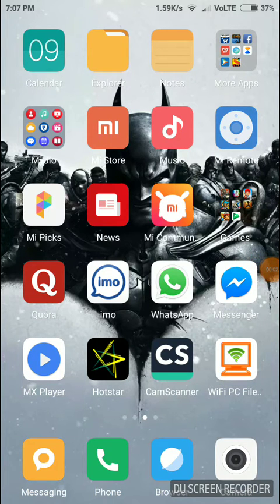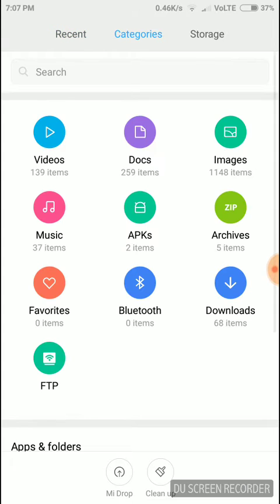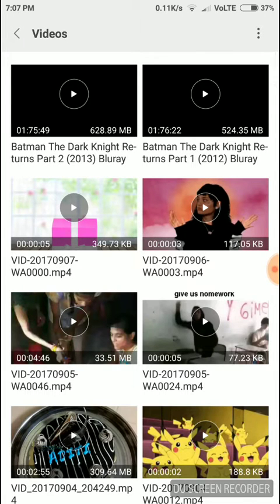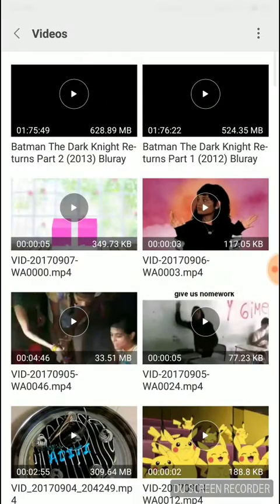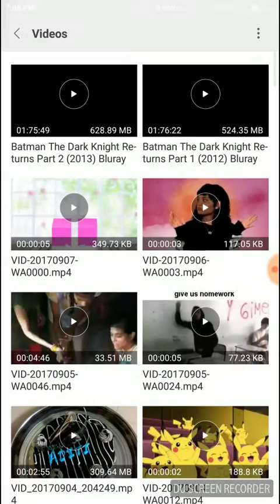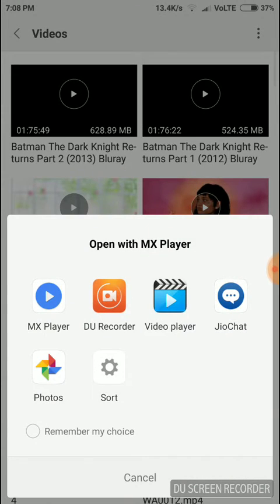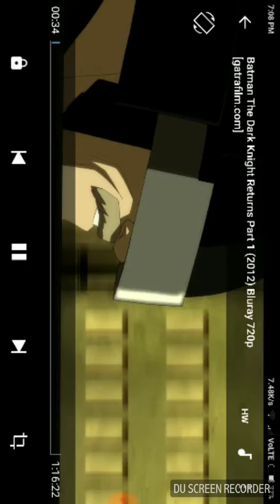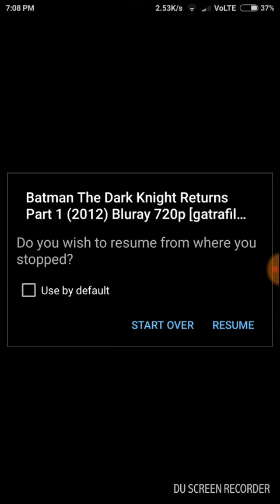How to Change default video player to favourite video player in Mi note 4 !!!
This informative video will show you how to make any of your videos to open in your favourite player everytime you open it and not in the deafult mi player. I hope that it helps!!
This should also work in different Xiaomi mobiles .